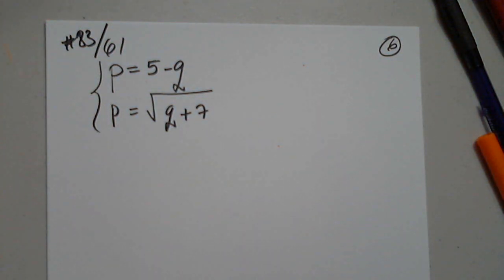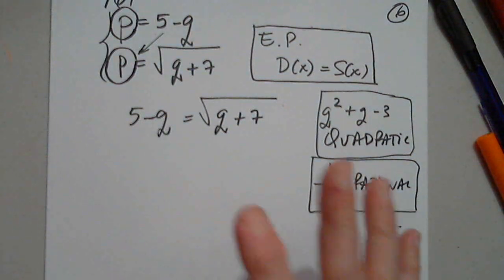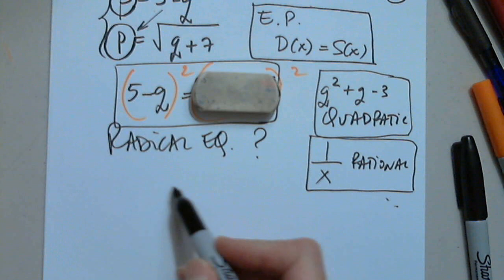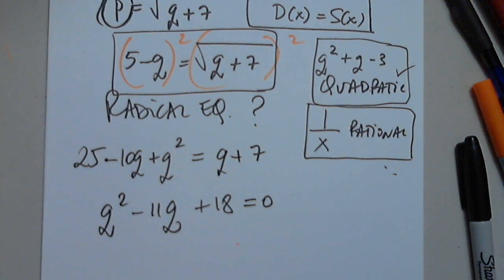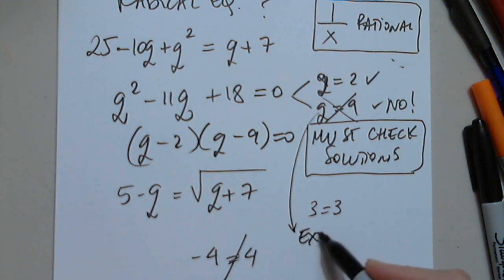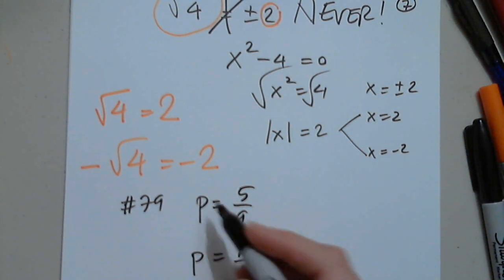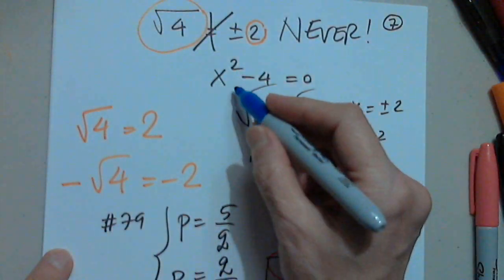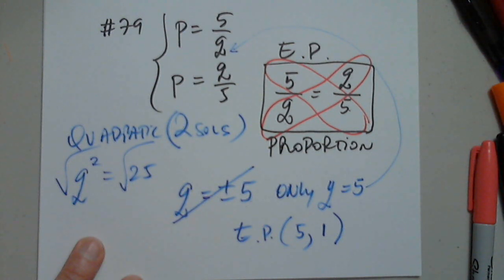MAT 230 R.4, R.5, AND 1.1 PART 3 JAN 31